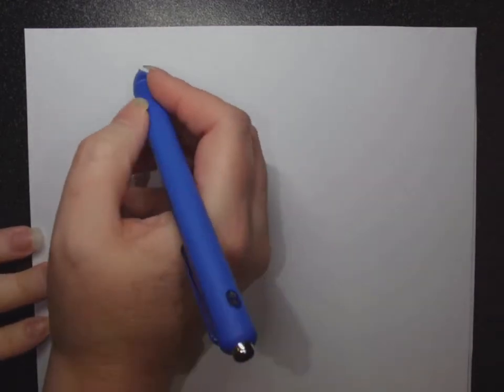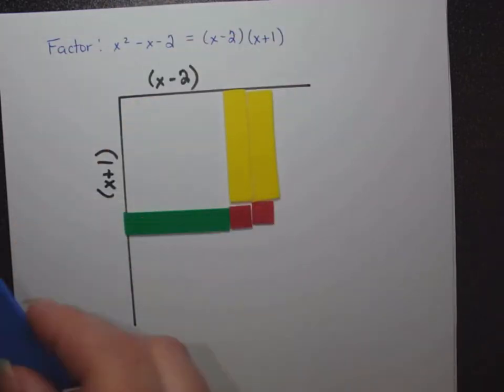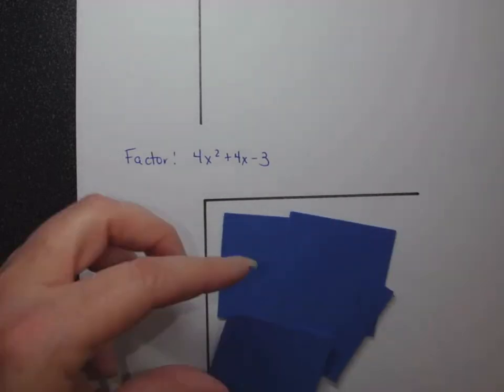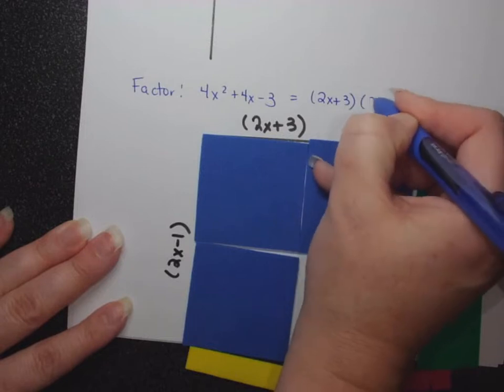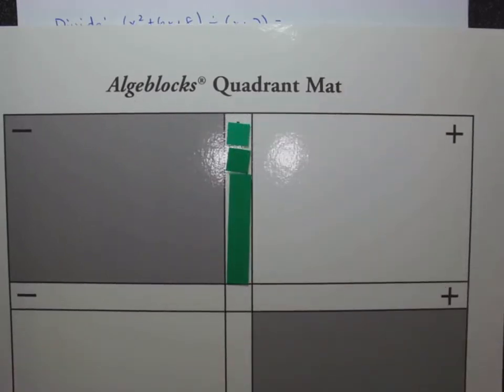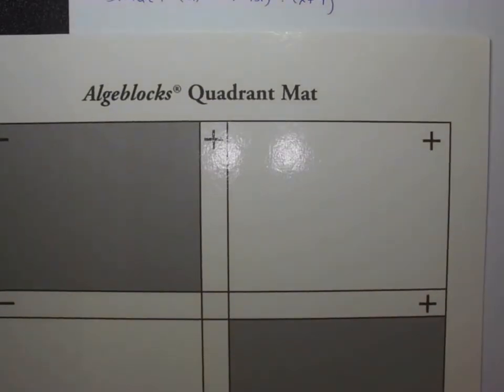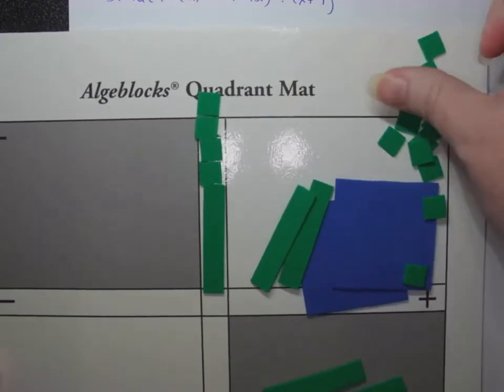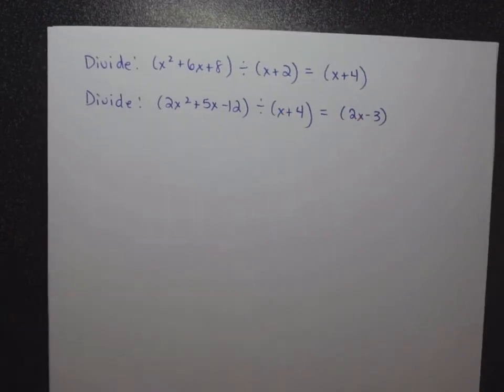Algebra Tiles Without the Mat and Dividing Using Algebra Tiles